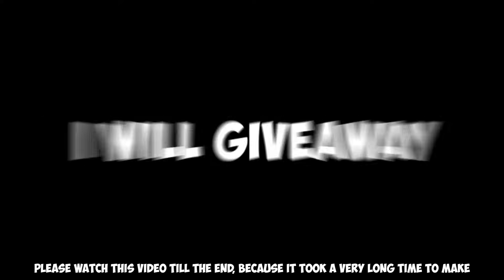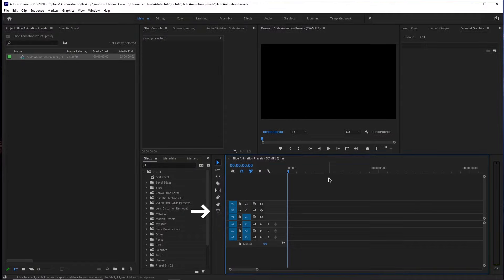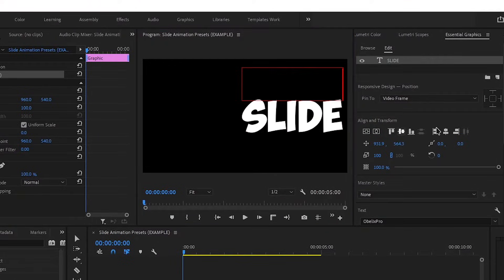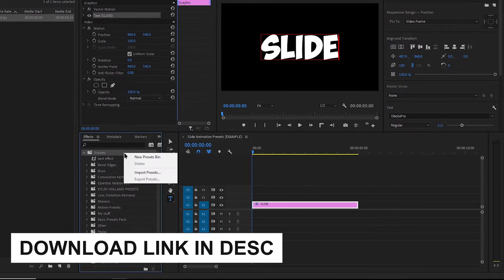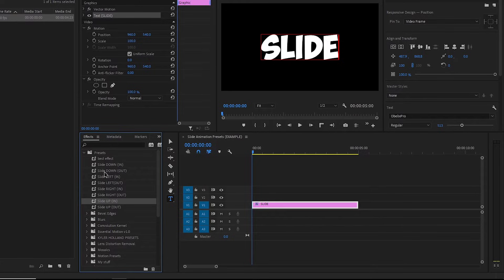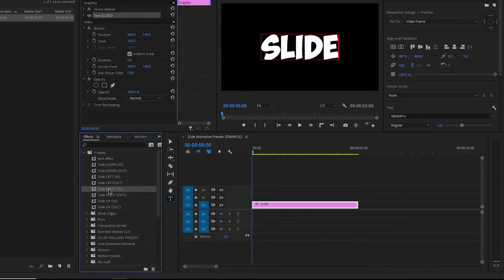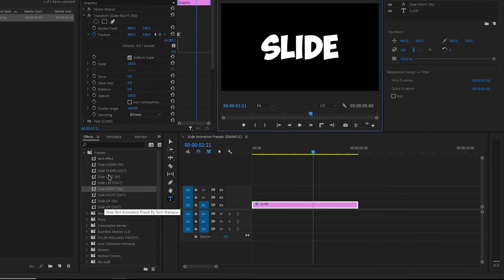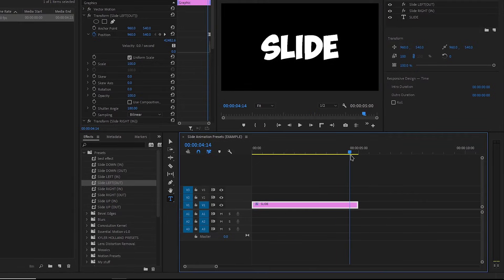FREE Slide Animation Presets (For text and images) - Premiere pro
Slide Animation Presets for Premiere Pro!

Here's a FREE slide transition/animation preset pack that you can download for free! (btw, I made it, lol)

Watch the video before downloading, plz...

plz watch the whole video instead of only downloading the presets,
because it takes a lot of time to make these types of videos, thanks!
Links

learn Adobe Premiere Pro for beginners, I tell you things like how to add and import media (Videos and Photos) and more!

__________SEO______________

              IGNORE
SEO -